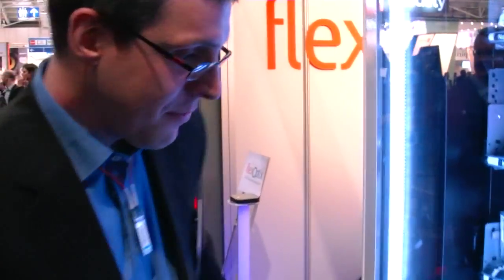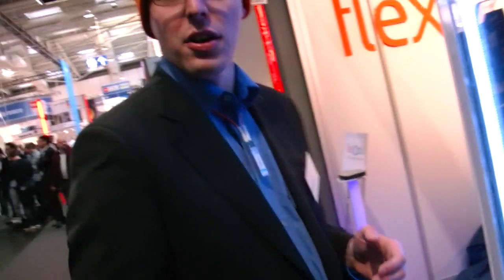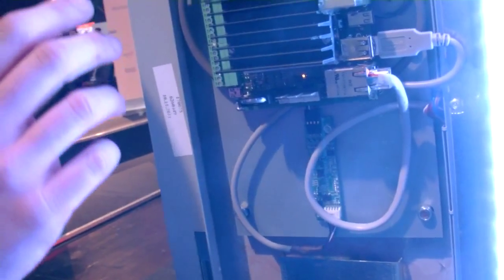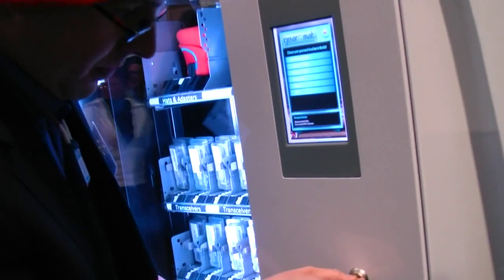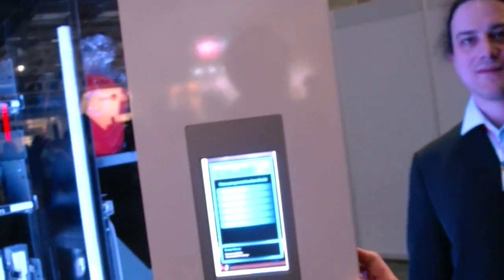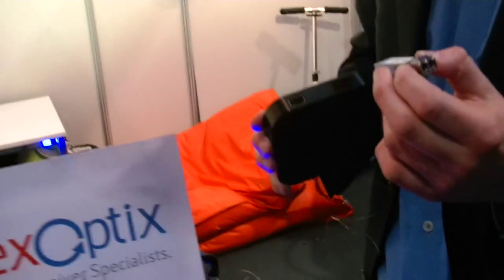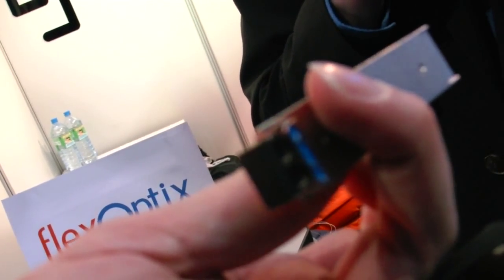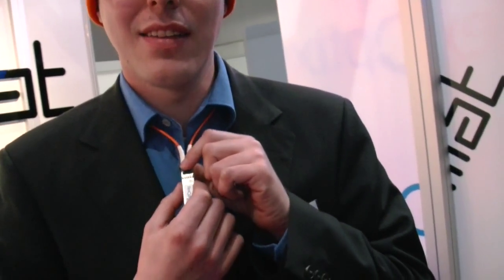Gearomat, vending machine based on a web shop application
Gearomat hacks a vending machine with a 7" Tablet touch screen to process the orders through a web shop.